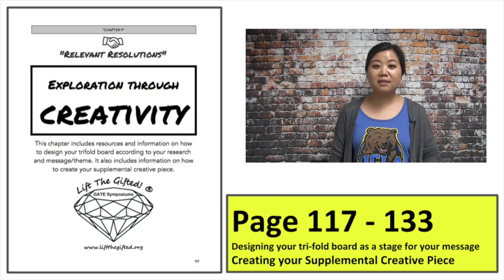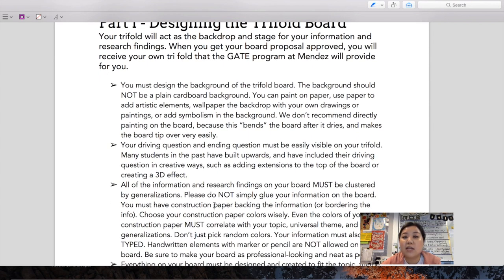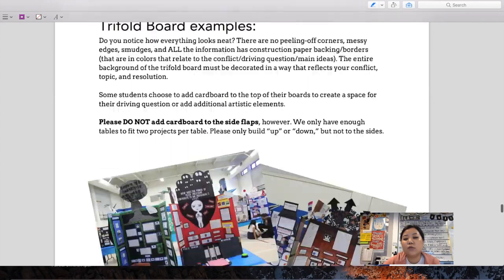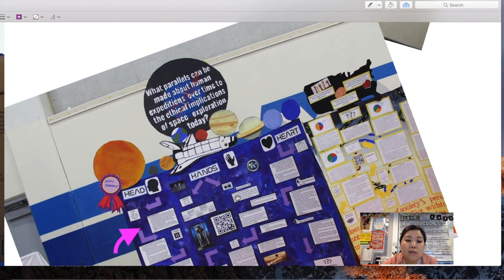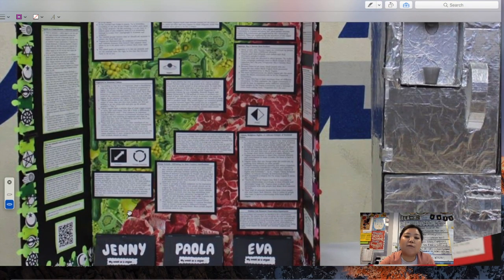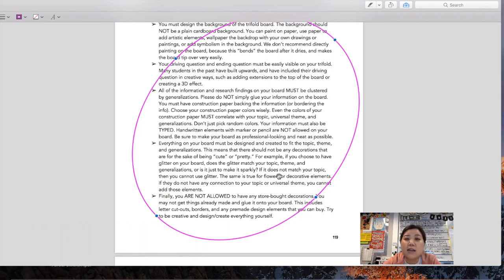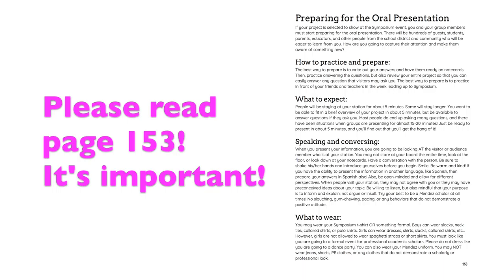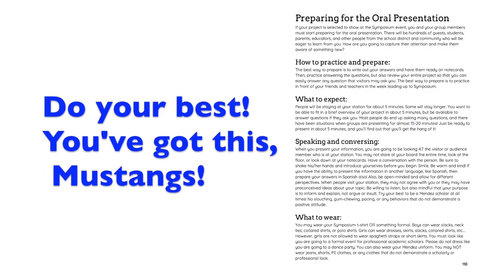GS-7 Trifold + Turning in your project + Verbal Presentation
This video is about GS-7.1 - The Trifold + Turning in your project + Verbal Presentation